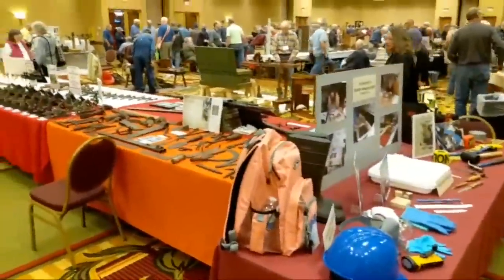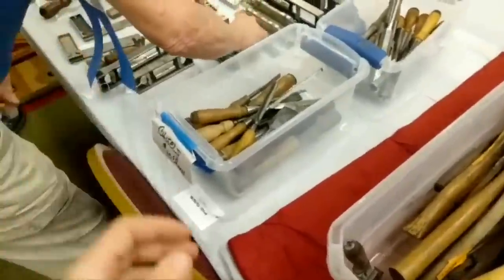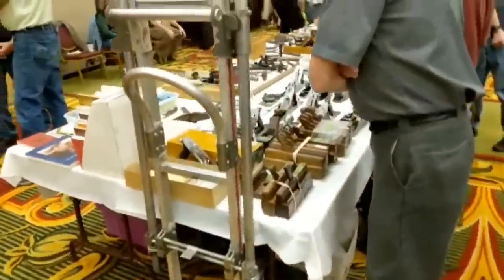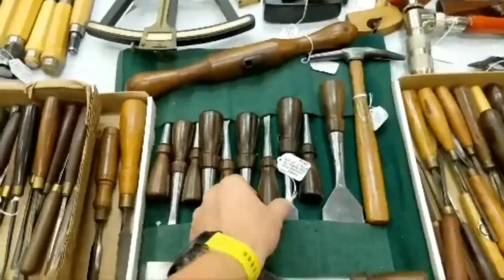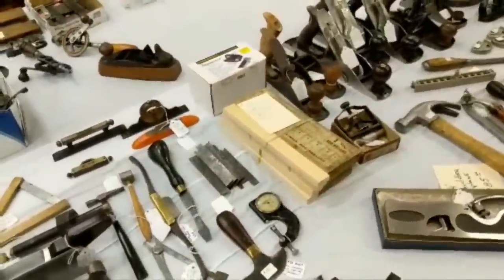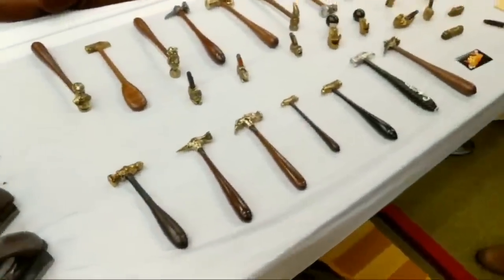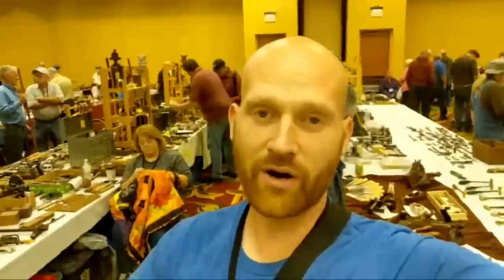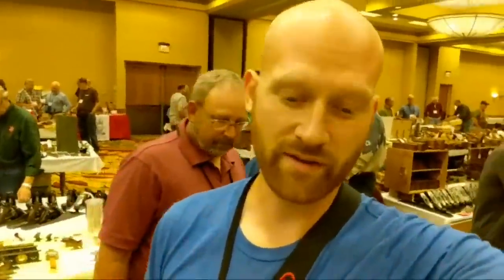Fall Tool Sale At The MWTCA Convention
The best place in the world to buy hand tools!

Kyle Prince -
Travis Reese -
William Fleming -